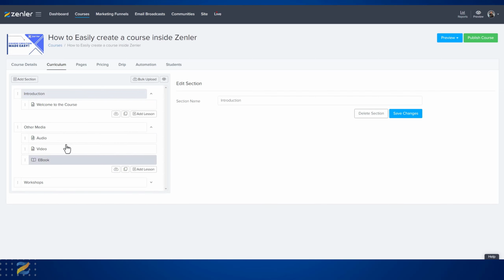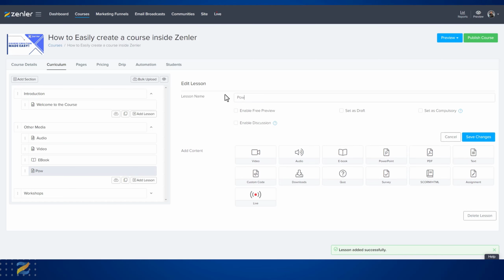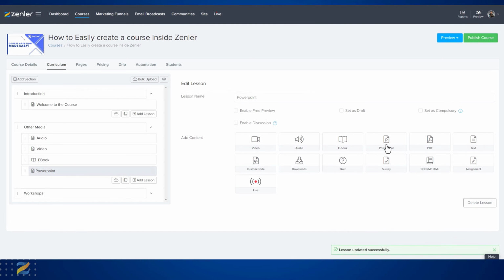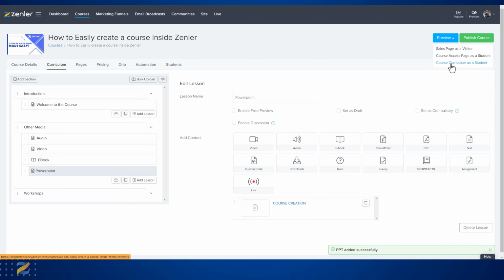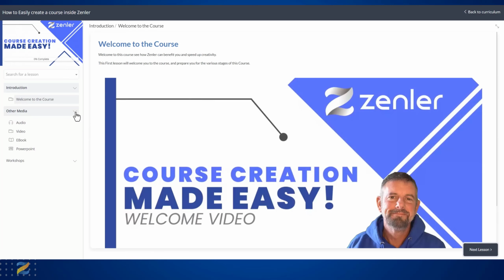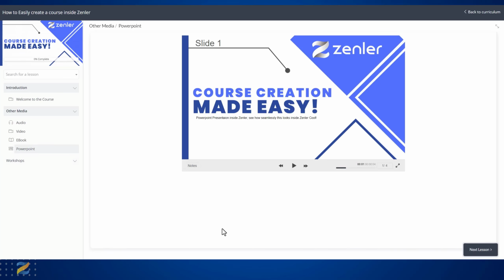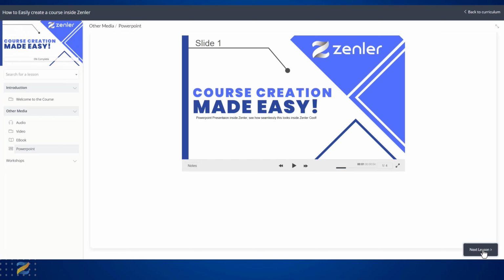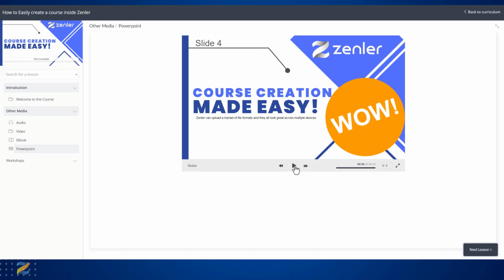👉 Courses - Curriculum - Uploading a PowerPoint to Zenler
🚀 This video demonstrates how to upload PowerPoint presentations to Zenler courses.

It also highlights features like previewing, full-screen mode, and automatic playback within Zenler. 🚀